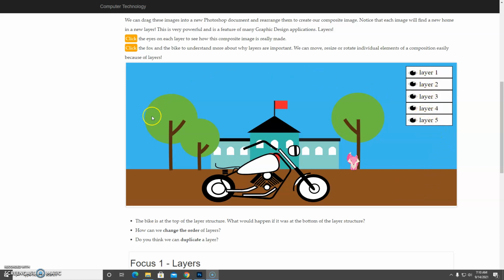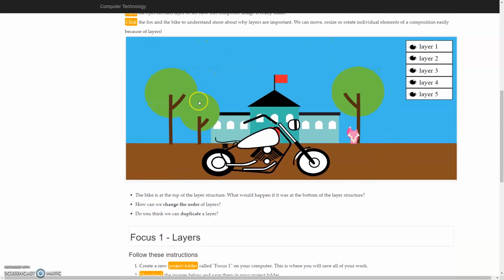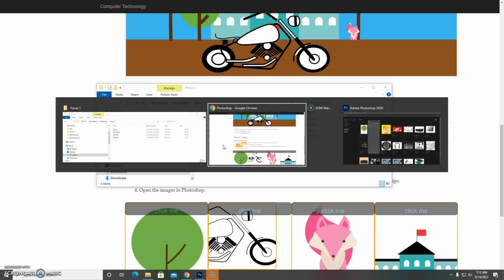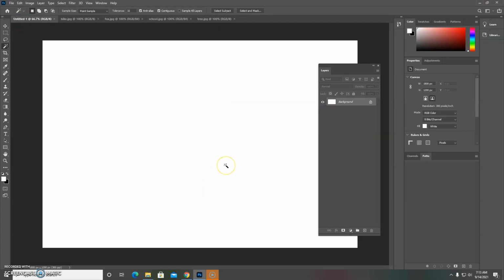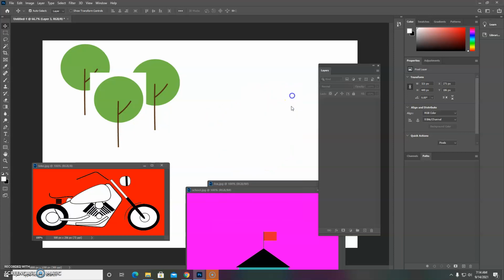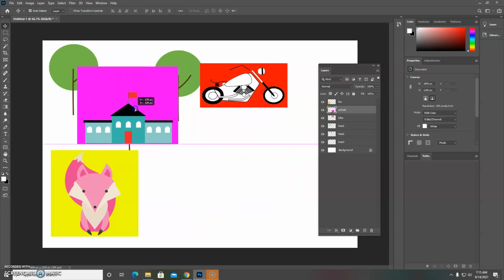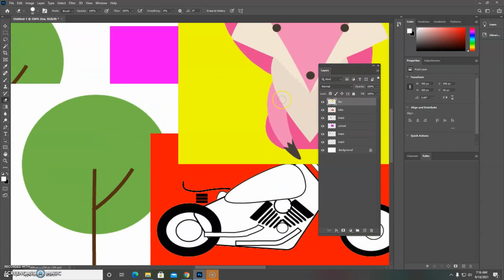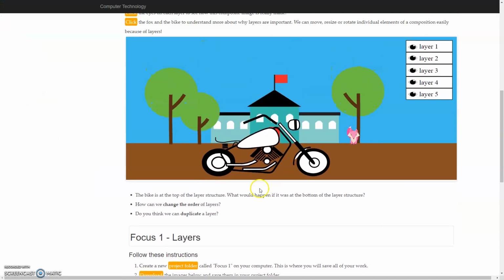Focus1 Photoshop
An introduction to layers in Photoshop